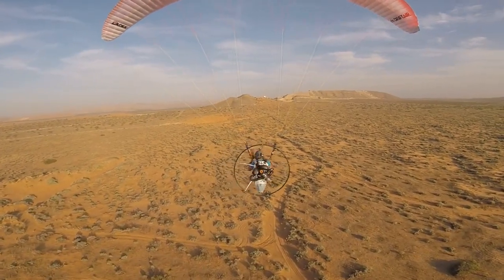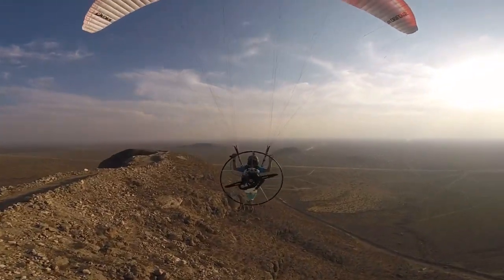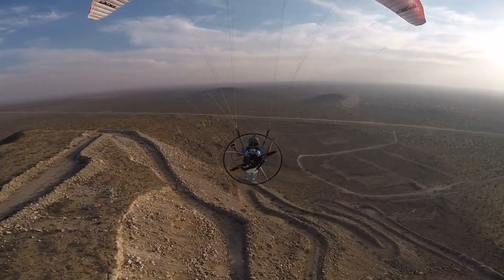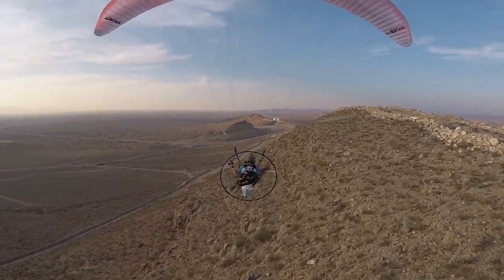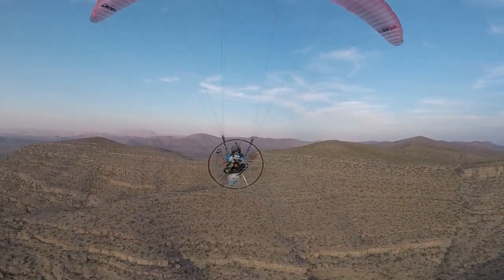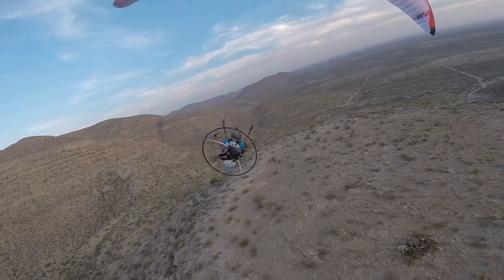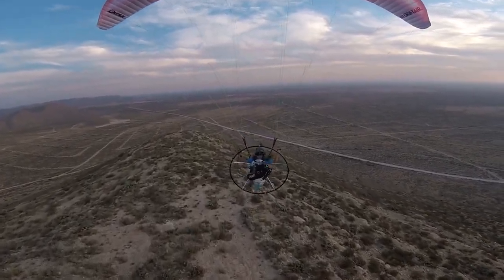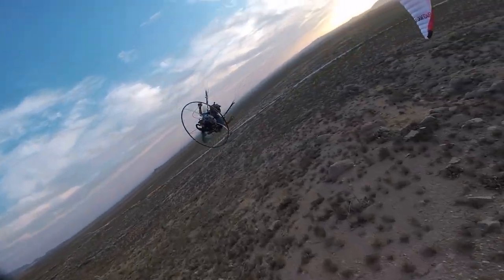Gravity Defiant Paramotor in flight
Had an epic evening on the new motor